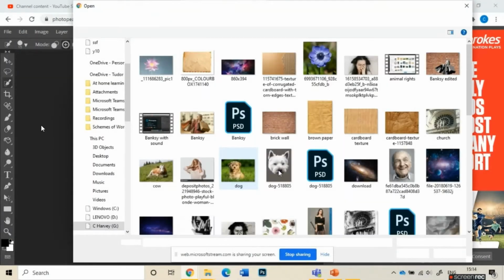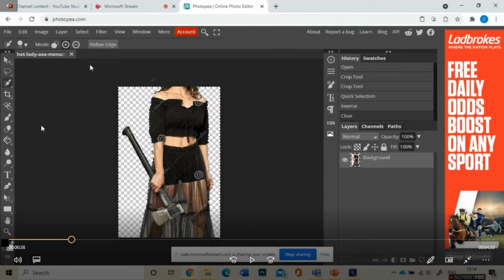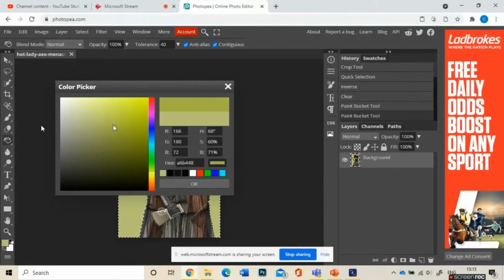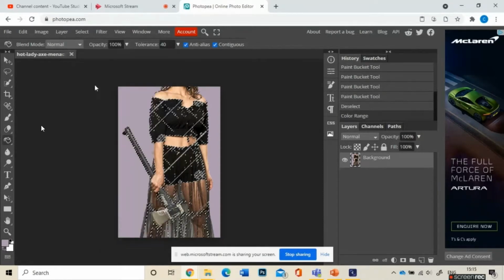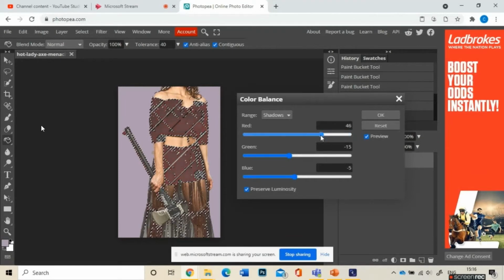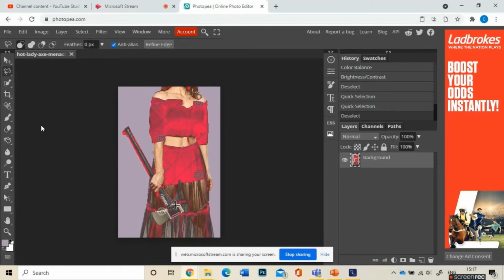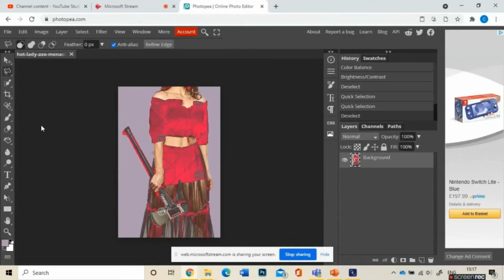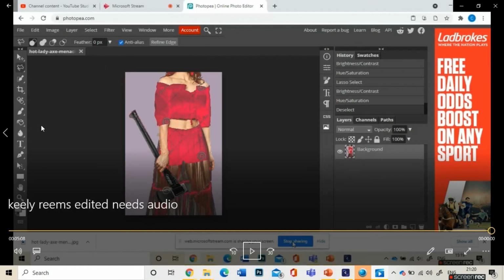Keely Reems - How to Create a Digital Response using Photoshop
Step 1 - Delete your background and fill with calm colour or plain white
Step 2 - Make the figure in your image vibrant
Step 3 - If you don't have any tools in your figures hand edit them in